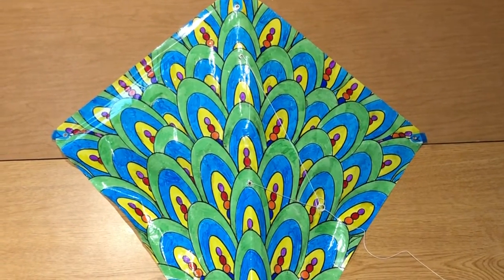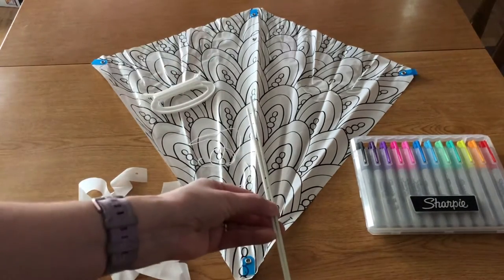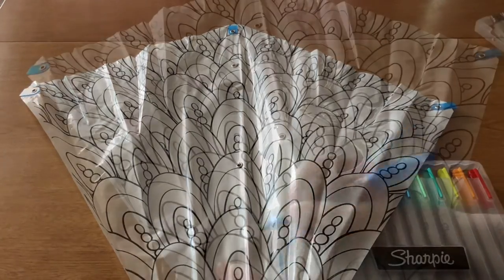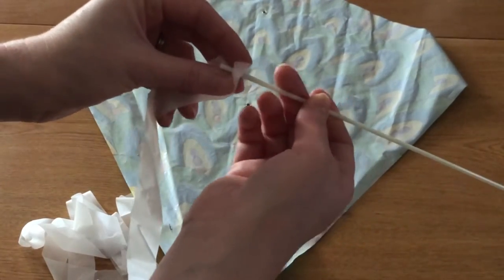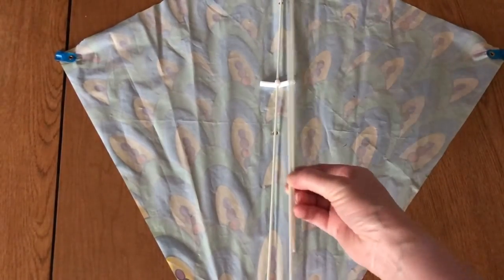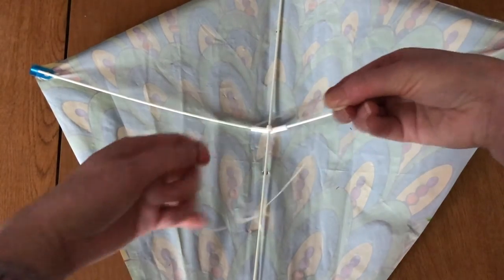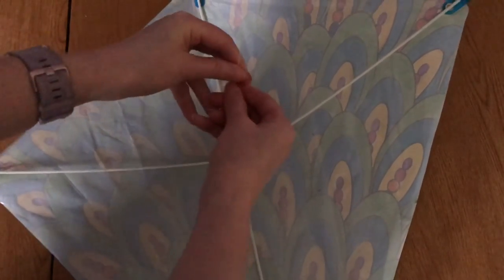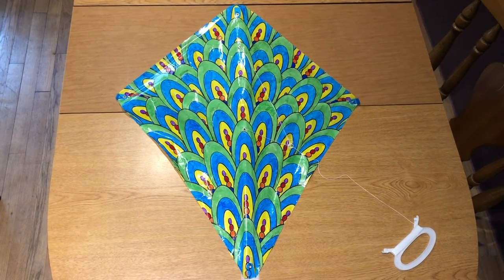Color Your Own Kite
Color your own kite with sharpies or markers.